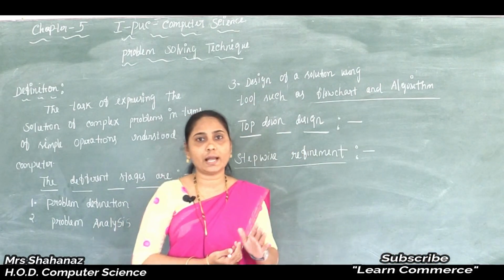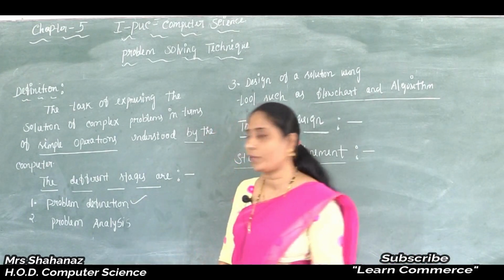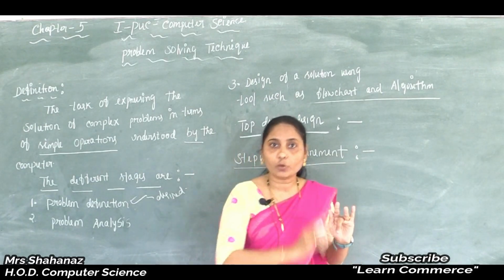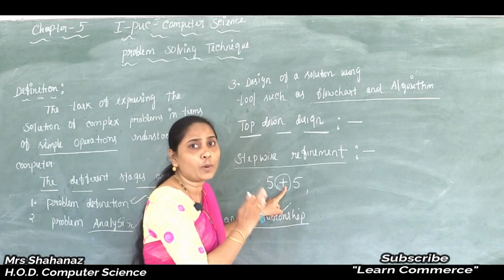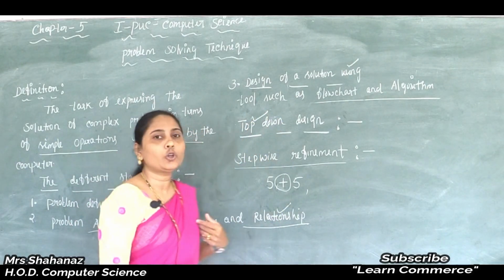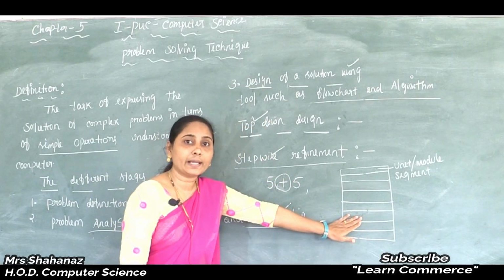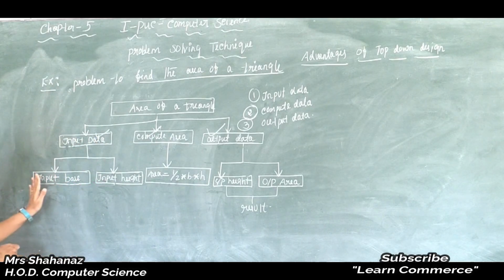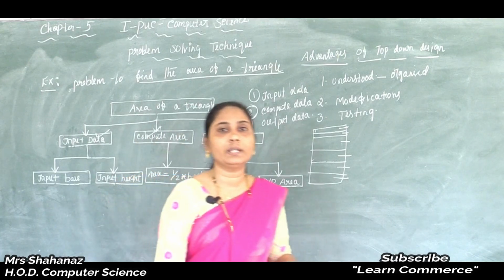Problem Solving Technique | TOP DOWN Design, Stepwise Refinement | Class 11 Computer | Mrs Shahanaz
COMMERCE: CEBA/HEBA/EBAS

SCIENCE:  PCMB/PCMC/PCMS